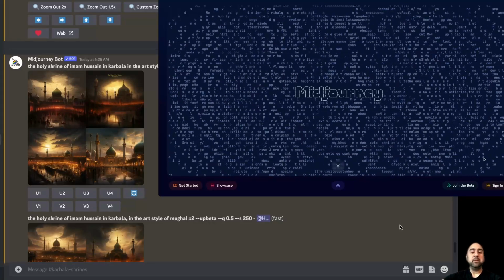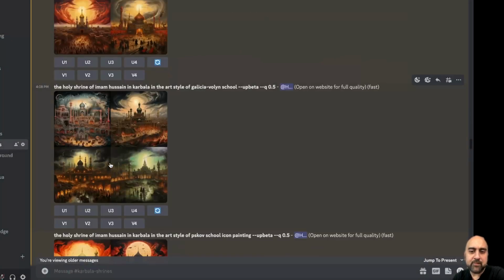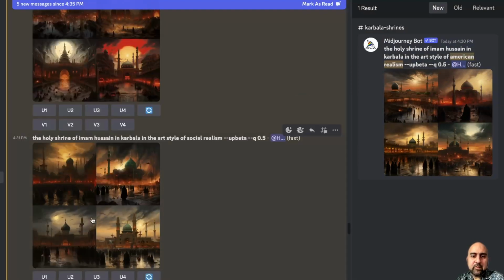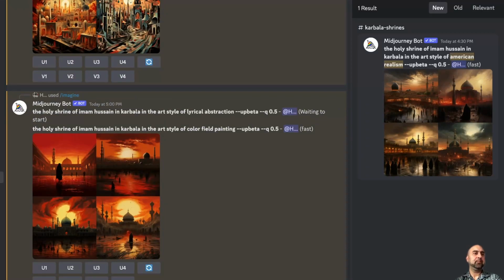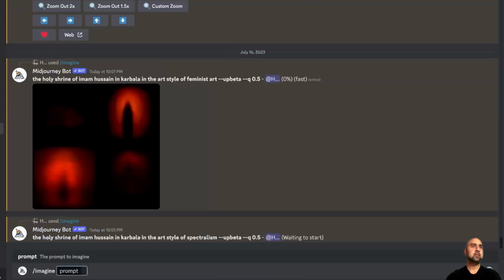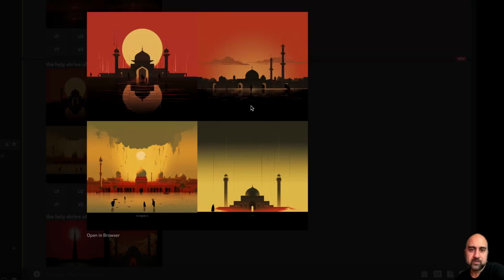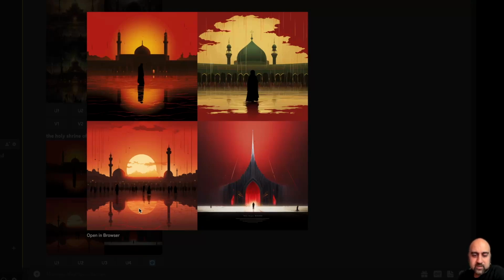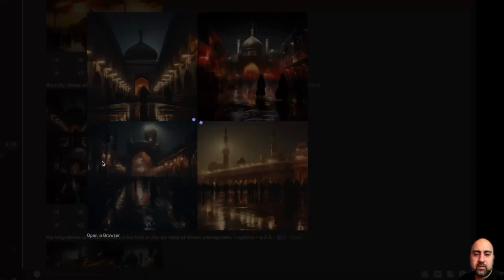Karbala's Artistic Odyssey: 217+ Styles Throughout History with Midjourney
Timeless Echoes: Exploring Artistic Visions of Imam Hussain's Shrine in Karbala across Centuries

Which are your favorites?